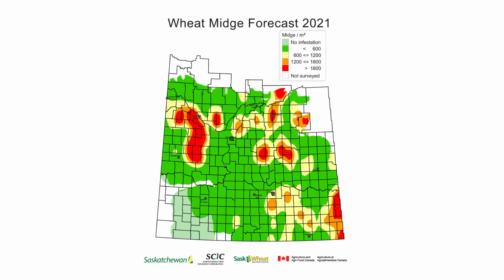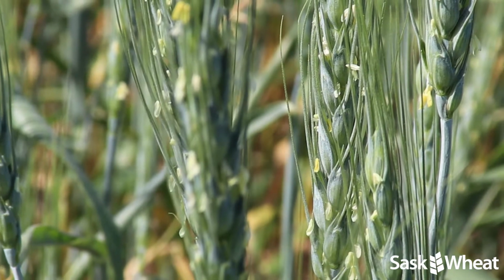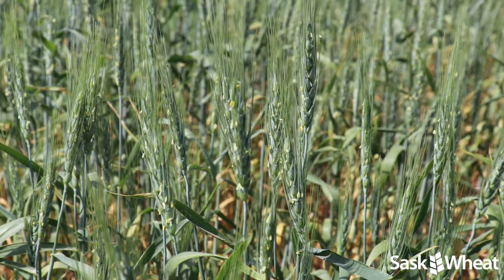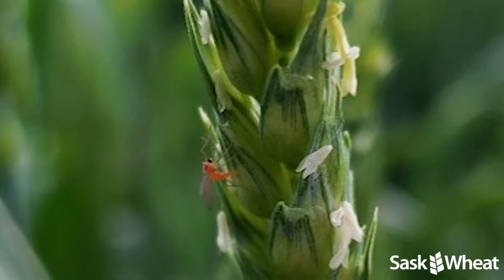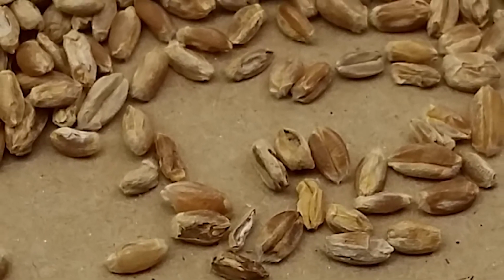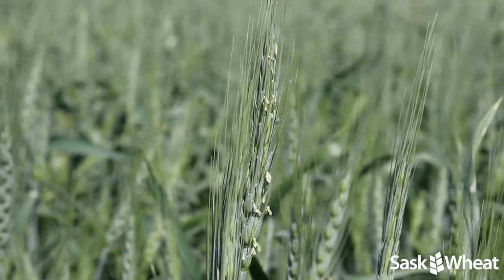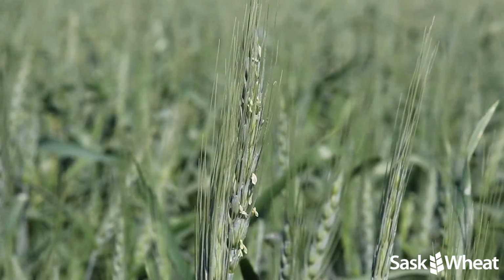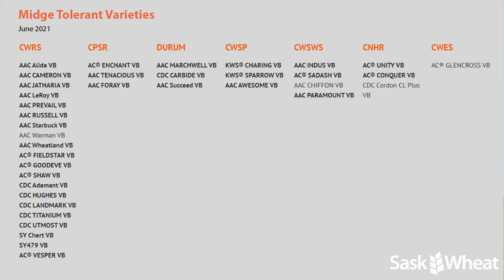Wheat Midge Scouting and Management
Sask Wheat Agronomy Extension Specialist Haley Tetreault covers wheat midge scouting and management.